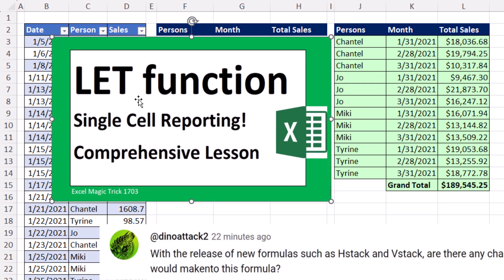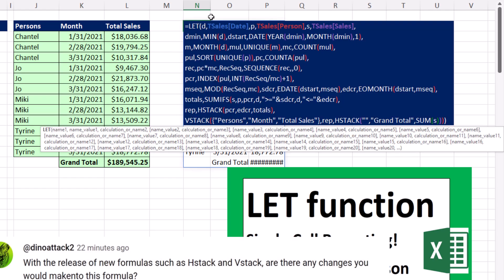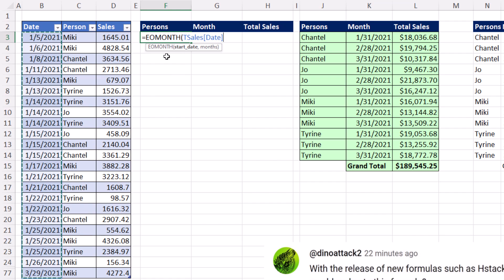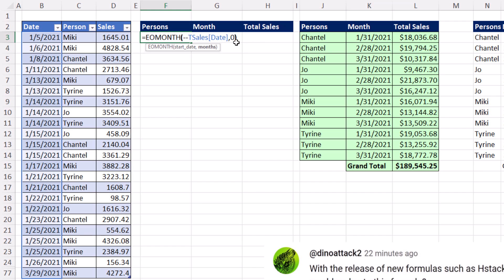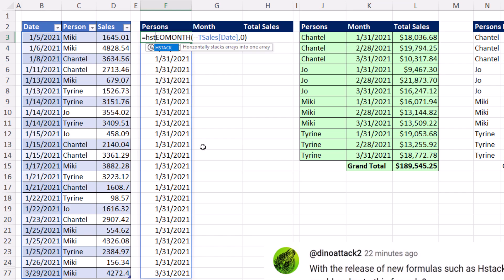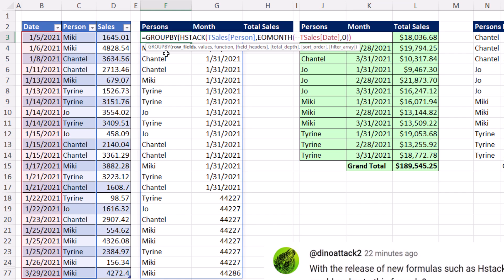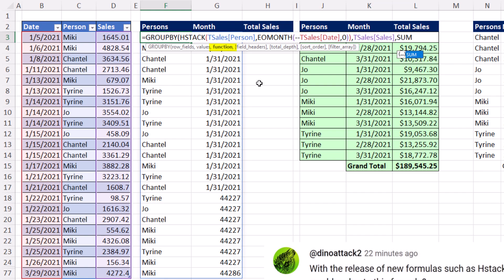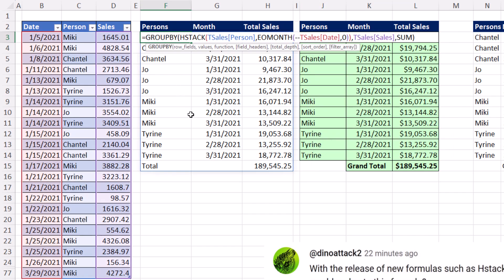Formula for Sales Rep by Month Report: The Amazing GROUPBY Function! Excel Magic Trick 1853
Learn how easy it is to take daily dates and roll them up into a monthly sales rep report with GROUPBY and EOMONTH functions!
Topics:
1. (00:00) Introduction
2. (00:19) Sales Rep by Month Report with EOMONTH & GROUPBY & HSATCK Functions.
3. (01;52) Summary
4. (02:00) Closing, Video Links